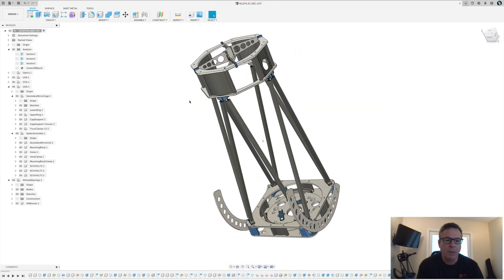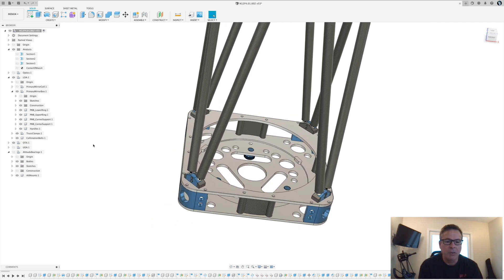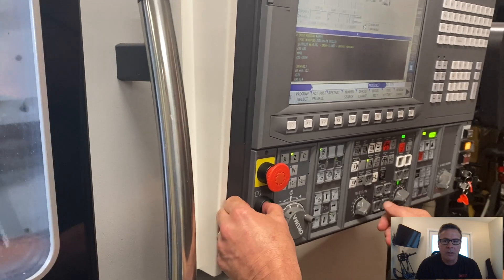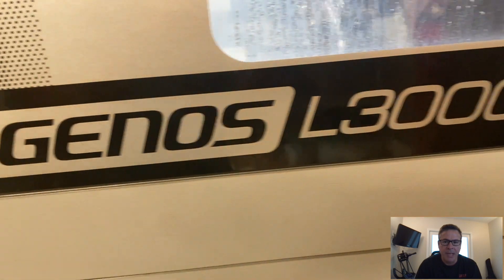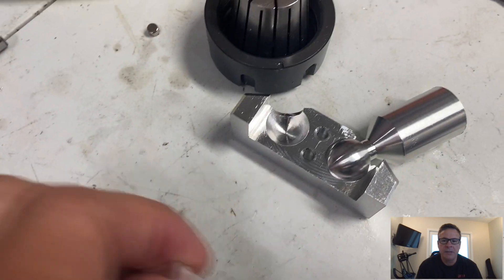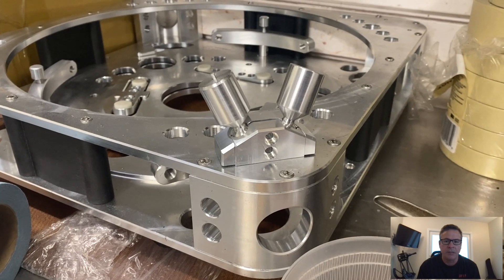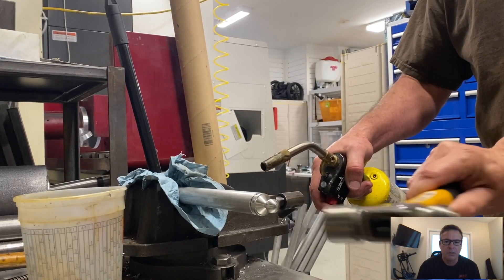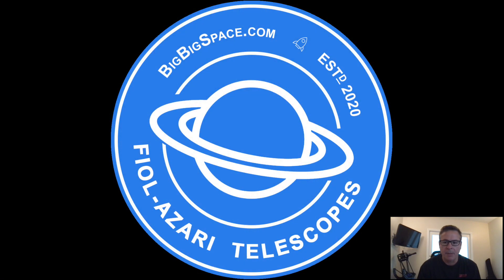Using the Lathe and Fusion 360 to create our truss tube connectors for 12" Dob Telescope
Machining the truss tube connectors for "Well, Dobviously", our 12" F4 Dob telescope.